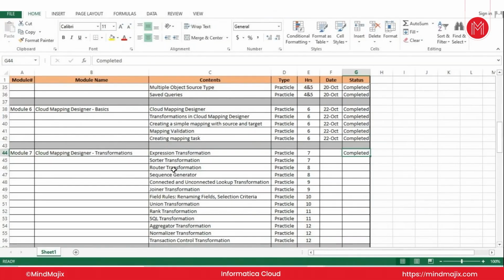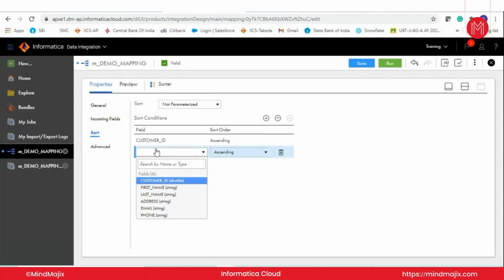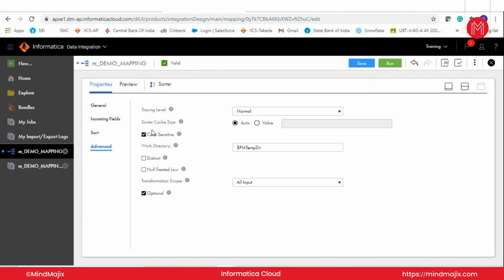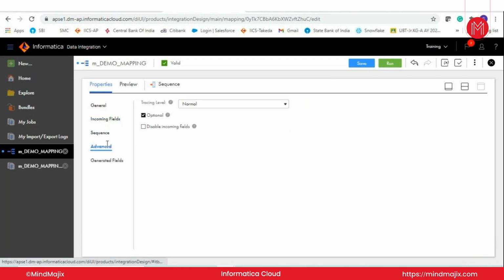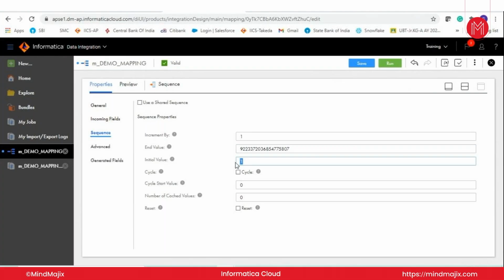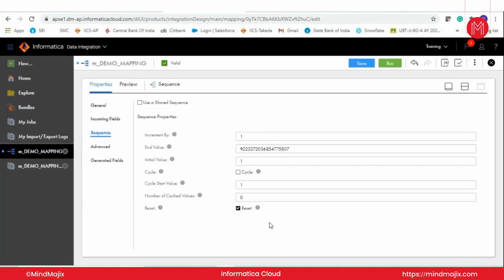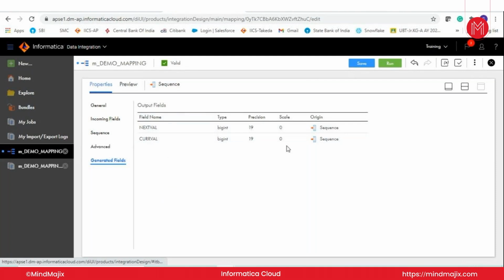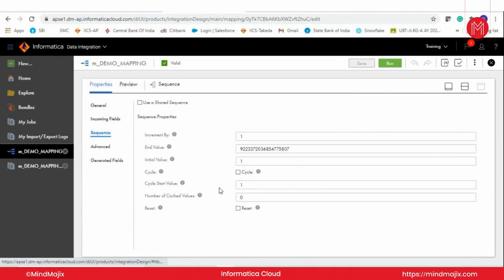Sorter Transformation Informatica | How to Use Sorter Transformation in IICS | Informatica Tutorial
In this Informatica tutorial, you’ll learn all about the Sorter Transformation in Informatica, one of the key active transformations used for sorting data in ETL workflows. Learn how to sort data efficiently in your ETL pipelines and improve data quality and processing speed using the Sorter transformation.

Whether you're a beginner or prepping for Informatica interviews, this tutorial explains everything in a simple, hands-on way.

Below are the topics we covered in this Sorter Transformation in Informatica video:
✔️ What is Sorter Transformation in Informatica?
✔️ How Sorter works in ETL processing?
✔️ Active vs Passive transformations.
✔️ Sorting multiple columns.
✔️ Real-time example in Informatica PowerCenter.

🔑 Key Features
👉 24/7 Support.
👉 Real-life Projects.
👉 Get Certified.